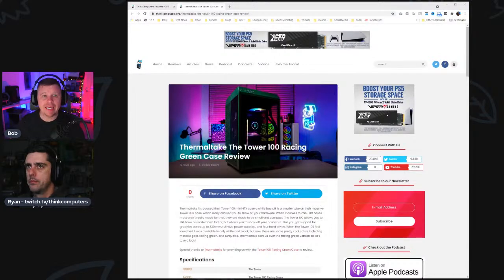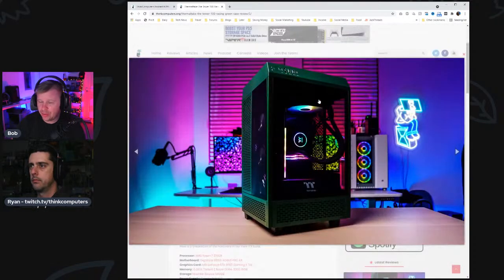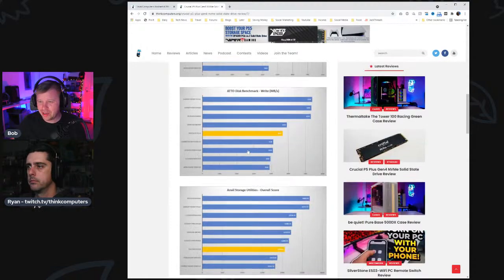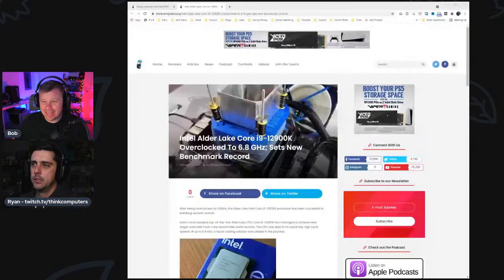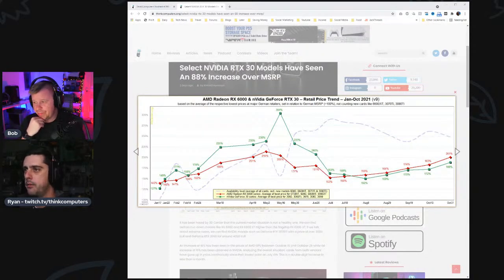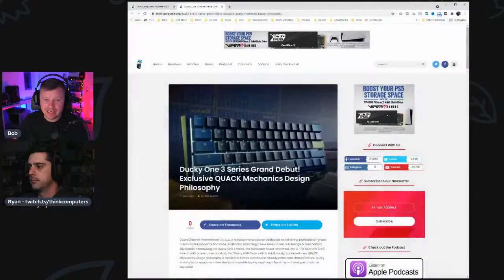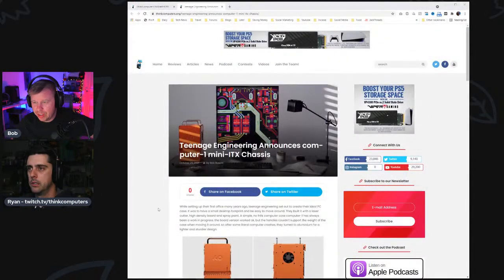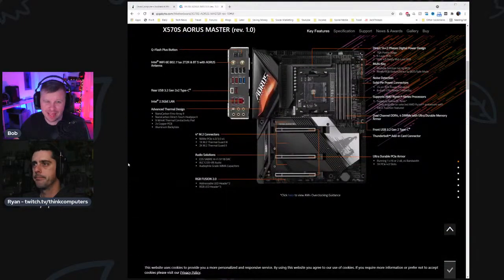ThinkComputers Podcast #295 - Awesome ITX Case, i9-12900K Overclocking, CaseLabs Coming Back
This week on the podcast we talk about our reviews of the Thermaltake The Tower 100 Racing Green Case as well as the Crucial P5 Plus Gen4 NVMe Solid State Drive.  We also discuss Intel Core i9-12900K overclocking, GPU prices going back up, CaseLabs possibly making a comeback, and Ducky's One 3 series keyboards!